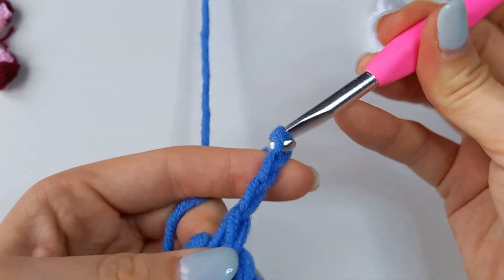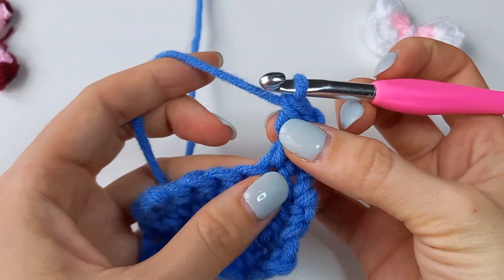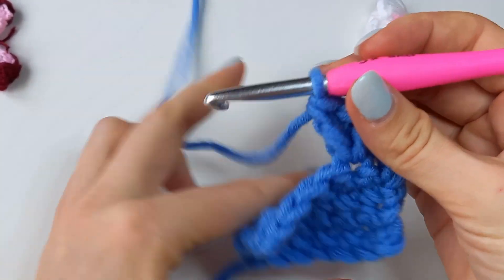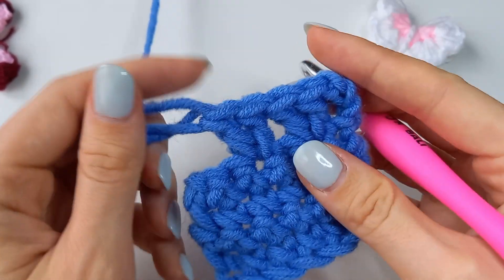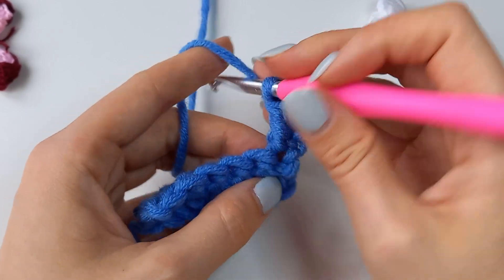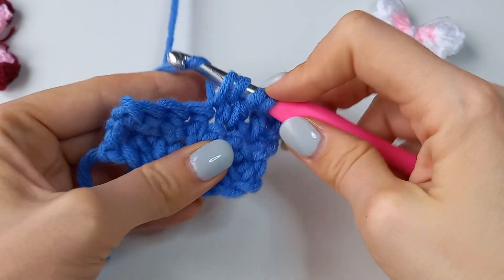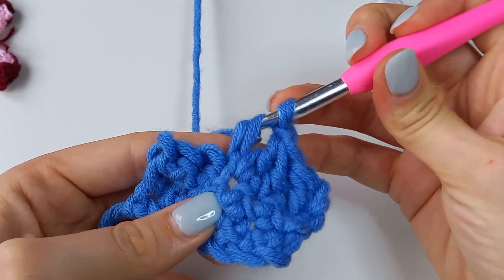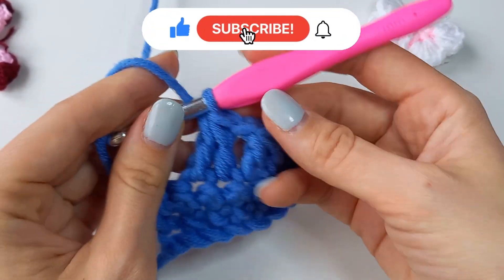How to crochet STITCHES TOGETHER // crochet lesson for beginner #7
0:04 - two double crochets into the same stitch (common bottom)
1:36 - double crochets together (two with common top)